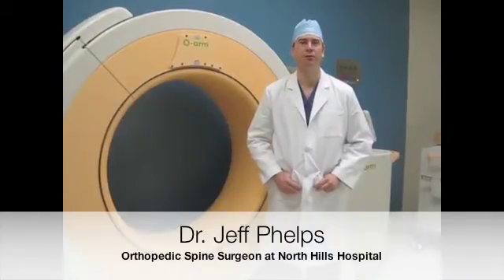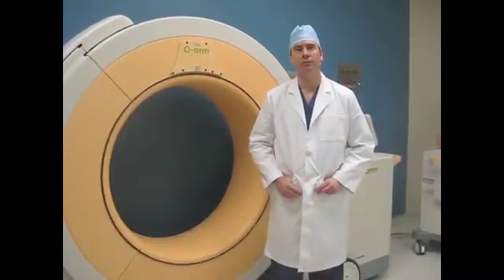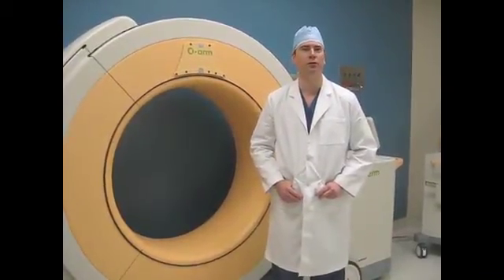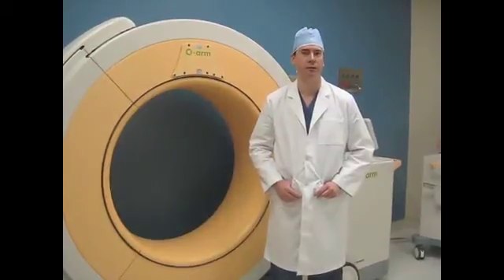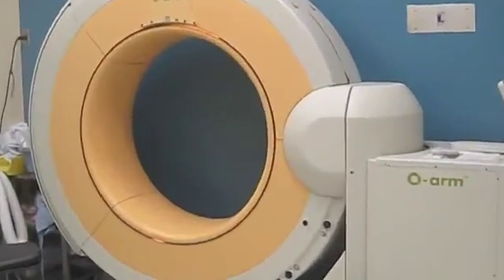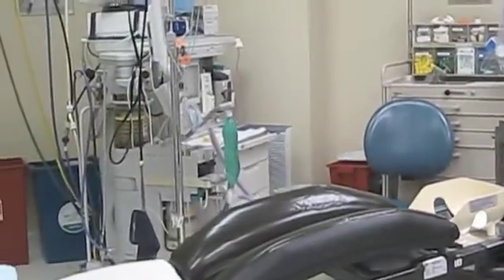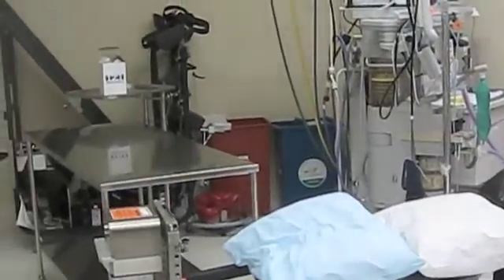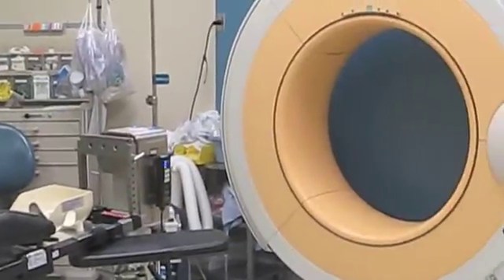O-Arm Spine Surgery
Dr. Phelps talks about our O-Arm Imaging